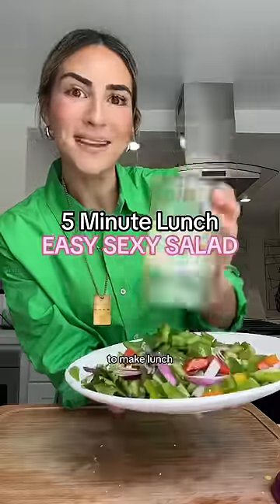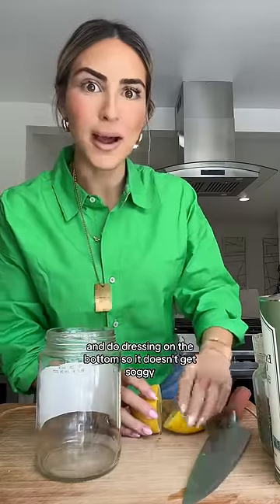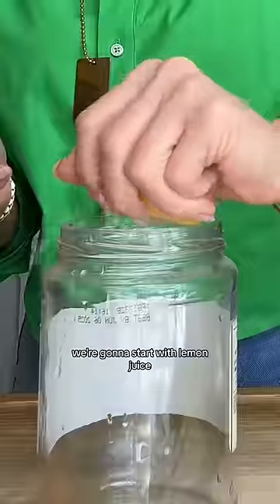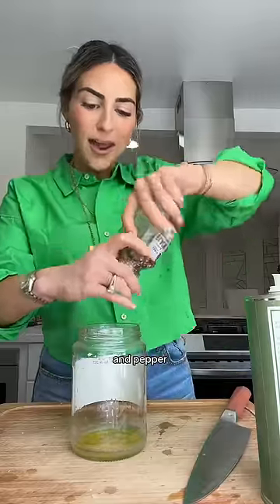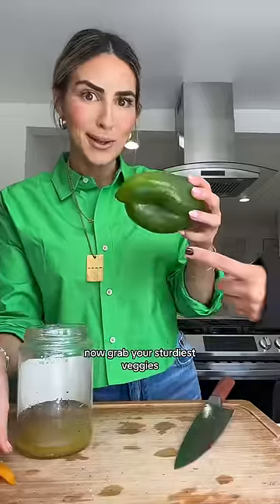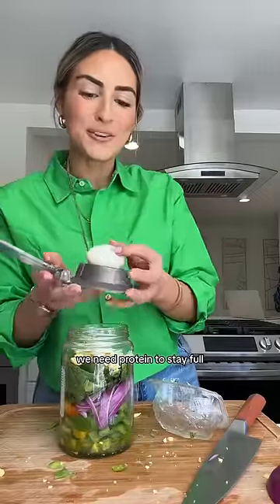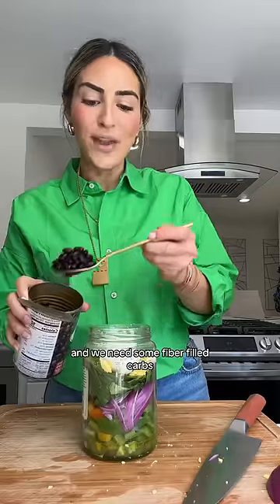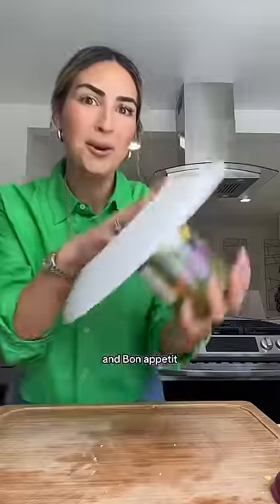Sometimes the fastest recipes are the most satisfying😘 follow for more ❤️